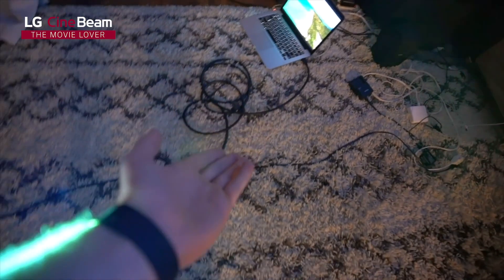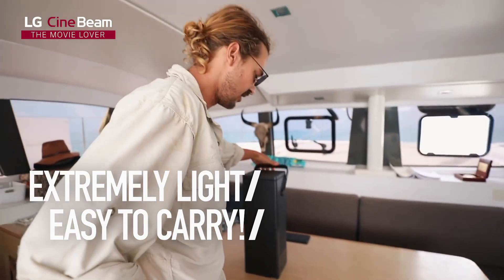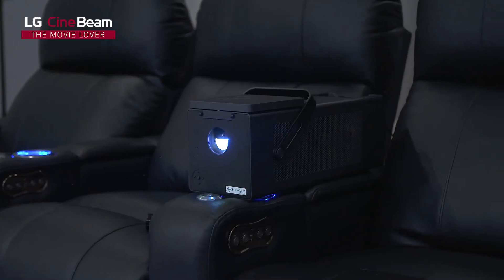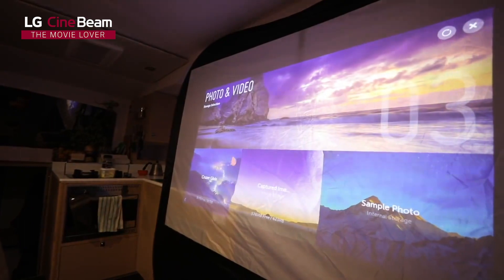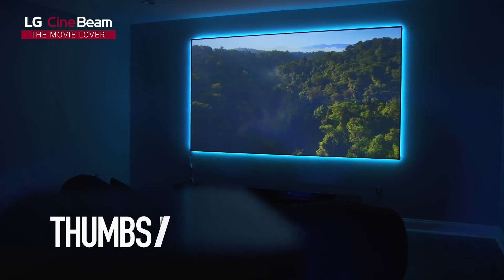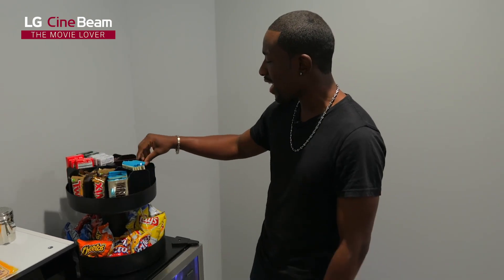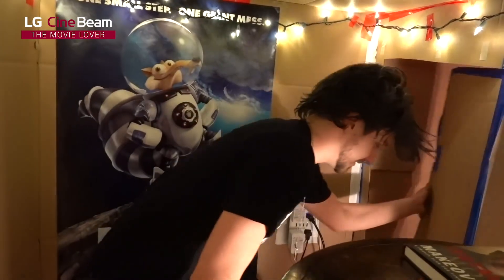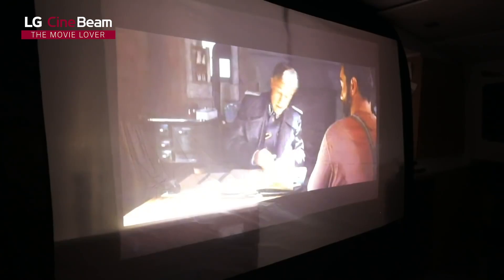LG CineBeam Laser 4K | How Does Movie Lover Have Fun with LG CineBeam (HU80KA)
Here’s How Movie Lovers Have Fun with LG CineBeam!

Cozy up for your favorite movie on a 150” lit screen⁣⁣⁣
*bring your popcorn*⁣⁣

LG CineBeam on Amazon